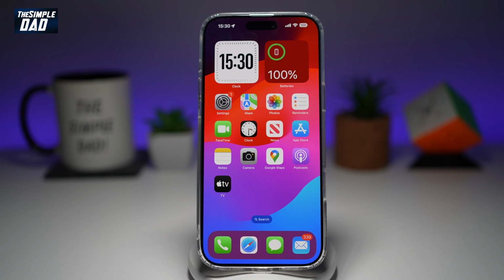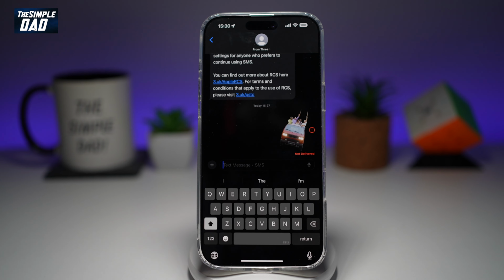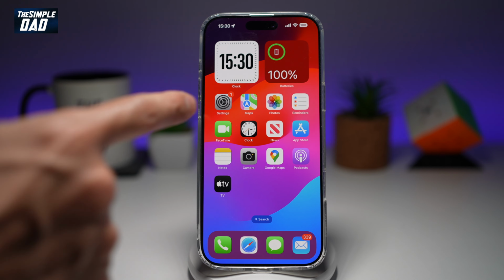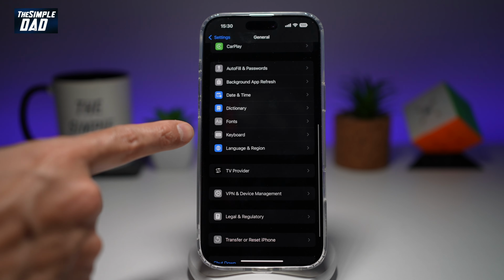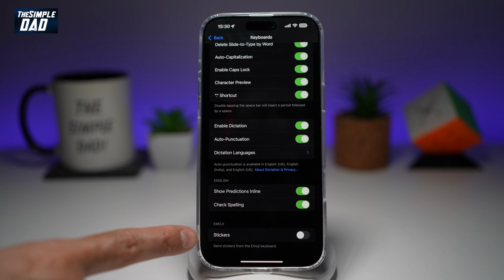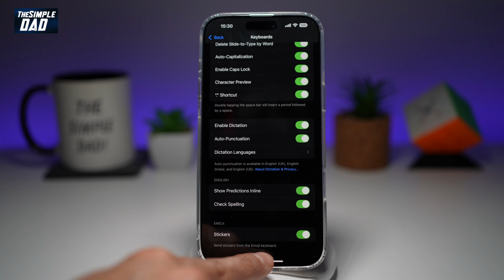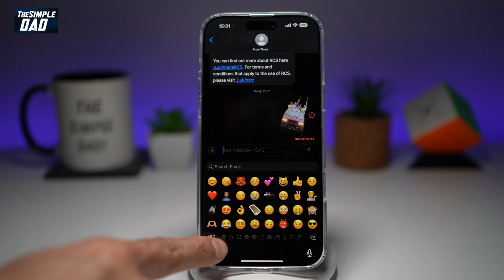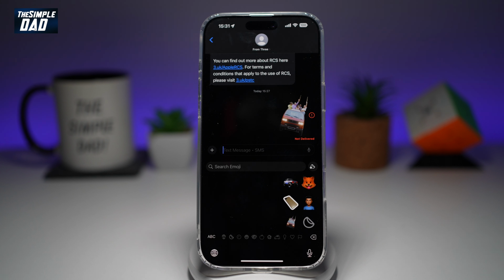What to Do If Sticker Icon is Missing from iPhone Keyboard 2025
00:00 Intro
00:10 Like or no Like
00:20 What to Do If Sticker Icon is Missing from iPhone Keyboard